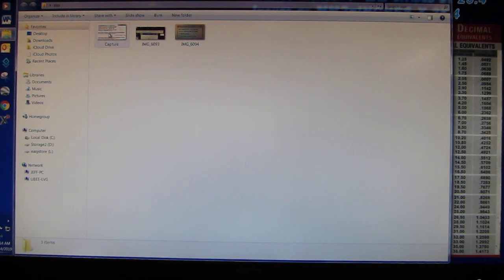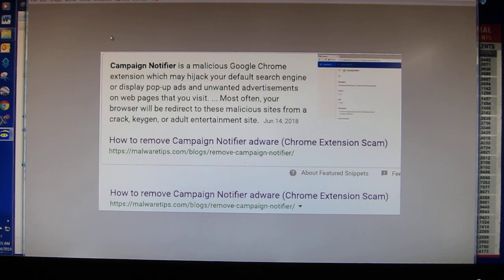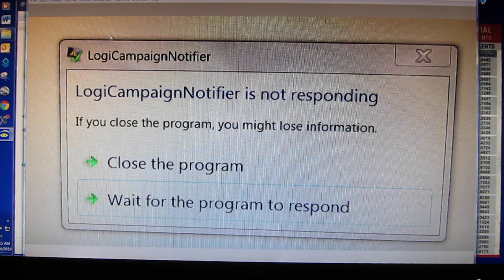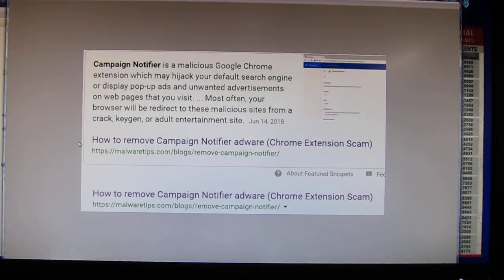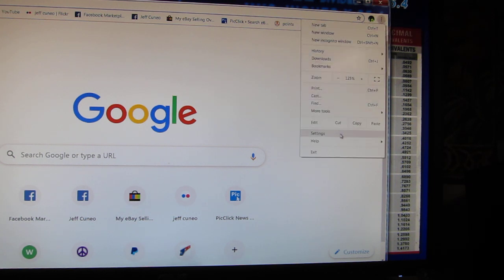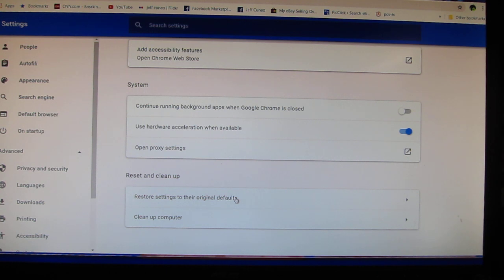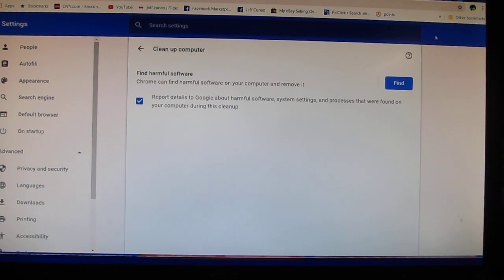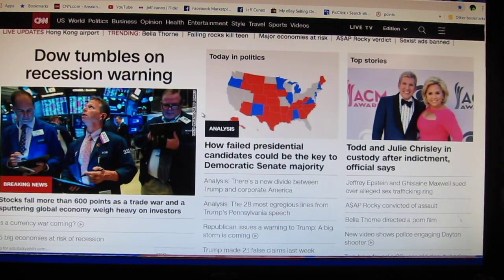CAMPAIGN NOTIFIER NEW RUSSIAN VIRUS MALWARE -- REMOVE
UPDATE AUGUST 30--THIS MALWARE IS VERY NASTY AND KEEPS COMING BACK--AM WORKING WITH MALWARE BYTES NOW--I WILL UPDATE.. REPEAT--THIS VIRUS IS A MAJOR INFECTION.. CAMPAIGN NOTIFIER CAMPAIGN NOTIFIER, LOGICAMPAIGN NOTIFER. WHAT IS CAMPAIGN NOTIFIER?  Campaign notifier is a very nasty russian malware that hijacks and installs on chrome and takes over your computer and browsing. One thing you will notice is your computer will not shut down and says a background program is operating. Malwarebytes DETECTS NOTHING. Going to programs to uninstall SHOWS NOTHING THERE.. Opening task manager or the more advanced process manager SHOWS NOTHING.. The solution is to clear the settings in chrome and then run cleanup to make sure it detects no malware.. Worked perfect for me. If its still in there I will report back with updates in this wording..